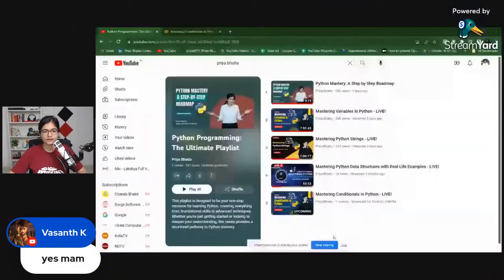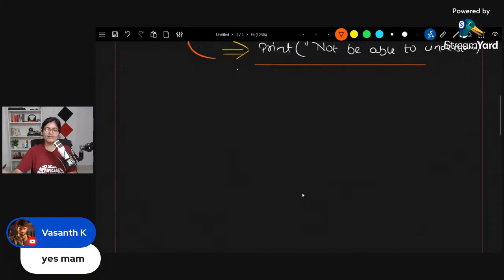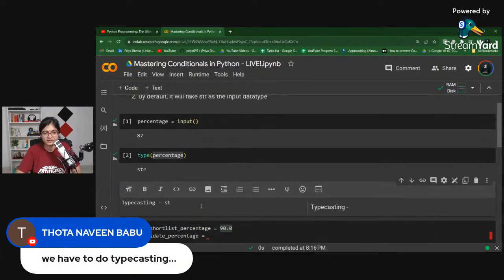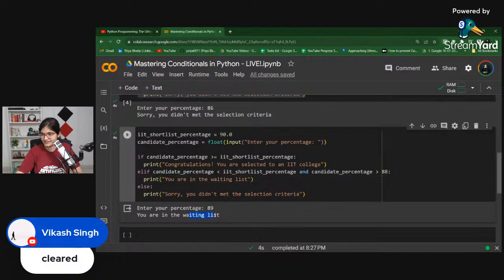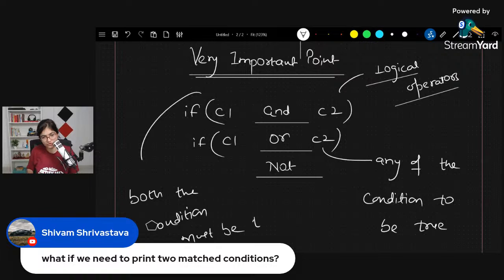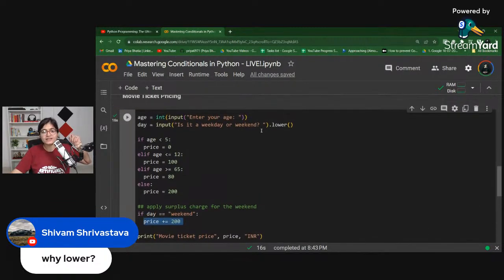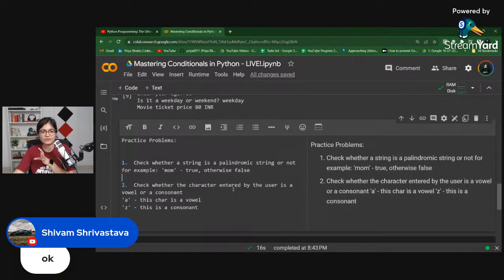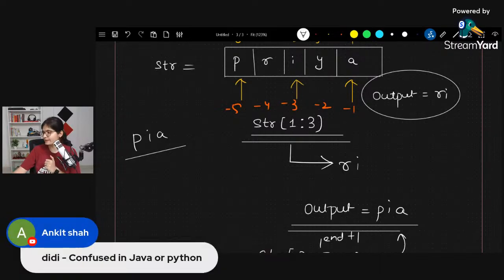Mastering Conditionals in Python - LIVE!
Join me in this live session as we delve into the intricacies of working with conditionals in Python.

We'll explore practical examples and techniques to help you master this fundamental aspect of Python programming. Whether you're a beginner or an experienced coder, you'll gain valuable insights into using conditionals effectively in your Python projects. Don't miss out on this opportunity to enhance your Python skills and take your coding to the next level. Tune in and let's learn together!